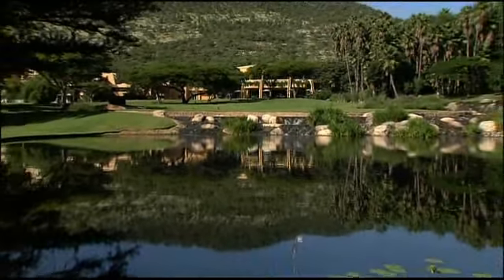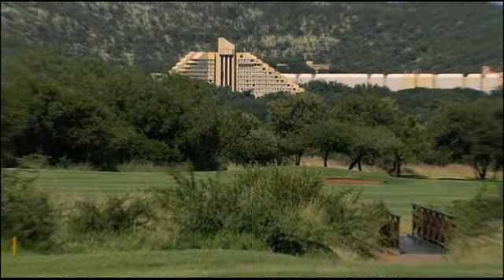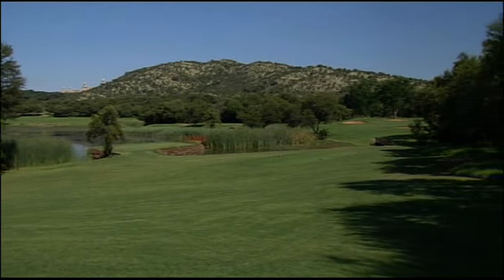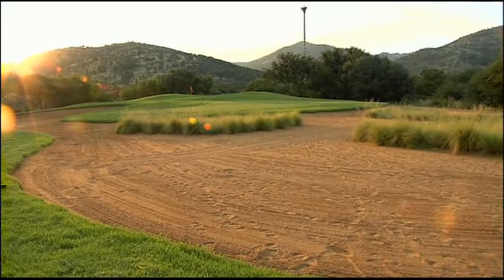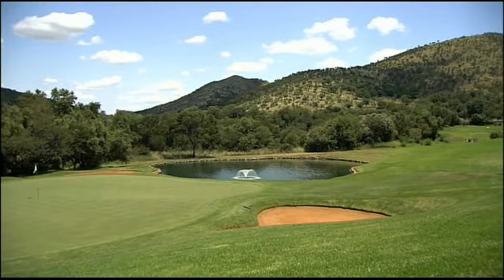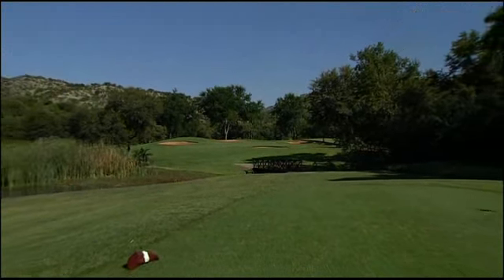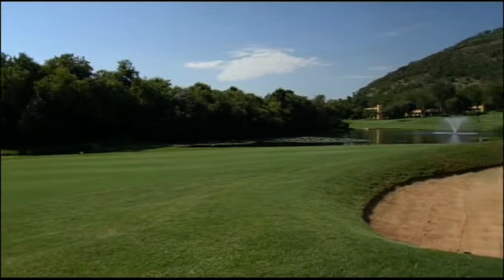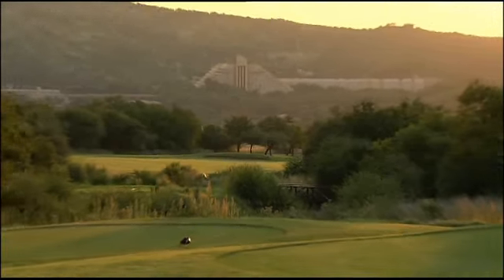The Most Amazing Golf Courses of the World: Gary Player Country Club, South Africa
The Gary Player Country Club is famed as one of the most difficult and challenging golf courses in South Africa.  That is why this course is chosen for the annual Nedbank Million Dollar Challenge. The tournament carries a prize of one million dollars, so nearly every top player in the world plays on this course.

Enjoy our collection of videos that the entire family can enjoy here in Janson Media! With all the modern technology and mediums that surrounds us today, we believe that our stories will provide you and your friends as they'll keep looking for us as they will want to enjoy watching their favorite shows while learning and having fun! We at Janson Media wants to provide you with the entertainment and education that you need through the means of broadcast media and even online! We want to make sure that you are receiving the type of entertainment and learning experience that you’ll be needing! We always upload on the daily, to get regularly updated of our videos go on and SUBSCRIBE and click the NOTIFICATION BELL and never miss a video here in Janson Media!
Janson Media features over 17,000 hours of exclusive content available for worldwide distribution! This includes standalone films and documentaries, full episode television shows of different genres such as animation, cartoons, drama, comedy, music and performances, lifestyle, current affairs, social issues, science and technology, health and wellness, nature & wildlife, travel, sports, adventure, history, pop culture and definitely more than all of that! Janson Media already has an extensive library and yet it continues to grow as it embarks onto digital platforms and apps welcoming a new generation of viewers through modern means!

Over 29 years of experience in the global film, television, and video distribution business, building and nurturing a reputation for quality, and integrity.

The company has licensed content to virtually every country in the world, and its clients include major video-on-demand platforms, broadcasters, and home-entertainment companies. Janson Media’s digital distribution reaches tens of millions of consumers around the world via its direct relationships with such major digital video platforms as Amazon, YouTube, Netflix, iTunes, Twitch, Hulu, Facebook, and others.

The Most Amazing Golf Courses of the World
The Most Amazing Golf Courses of the World: Gary Player Country Club
Gary Player Country Club
South Africa
Travel to South Africa
South Africa Travels
Gary Player Country Club Travels
Travel Gary Player Country Club
Golf Courses of the World
Golf Course South Africa
Gary Player Country Club Golf Course
South Africa Golf Course
Golf Courses
Janson Media
Janson
Janson Media Group